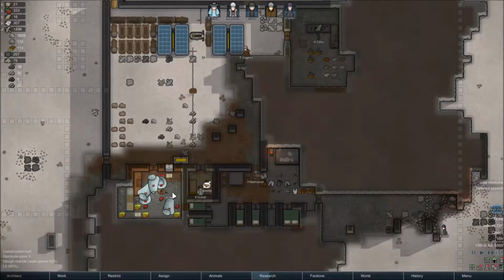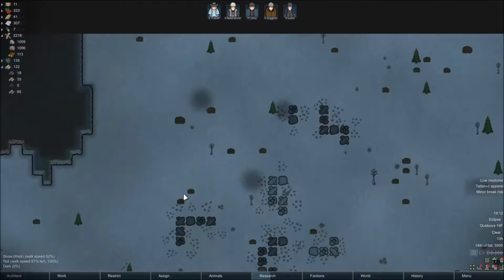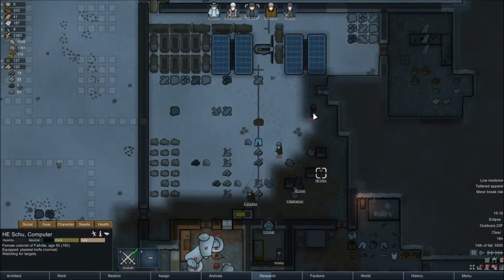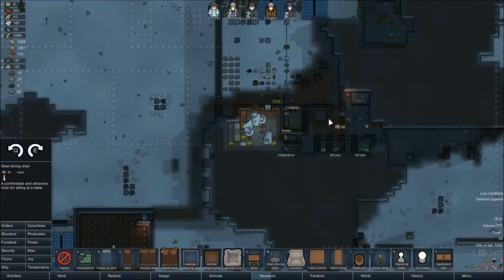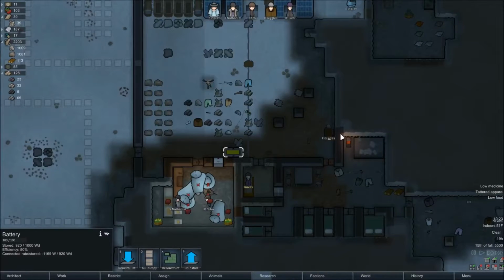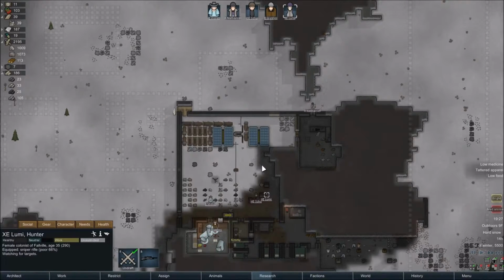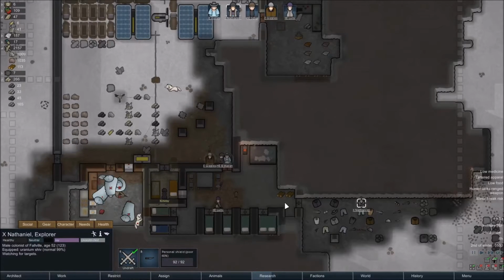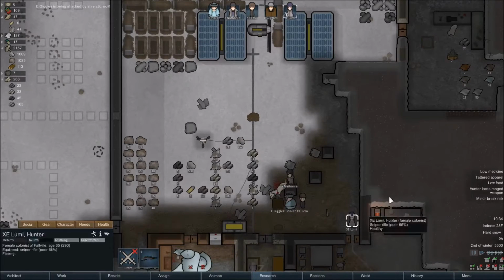Rimworld Alpha 15 - Fallville Let's Play EP 8: Surrounded by Wolves - Cassandra Extreme Permadeath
Somehow we fought of the pirate siege with only minor injuries and no permanent damage. Which is pretty good news, considering a larger raid followed on the tail of our newest pawn. We sustained few injuries and captured one of the strongest pirates, so things seem to be going well for Fallville as winter sets in.